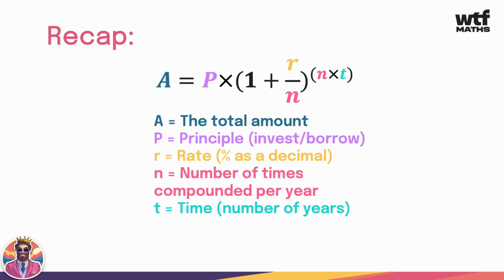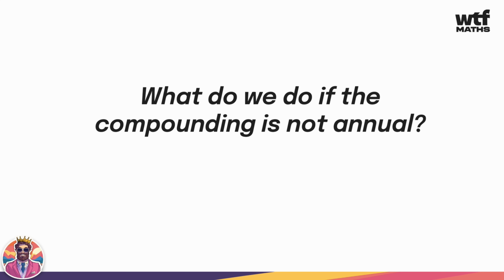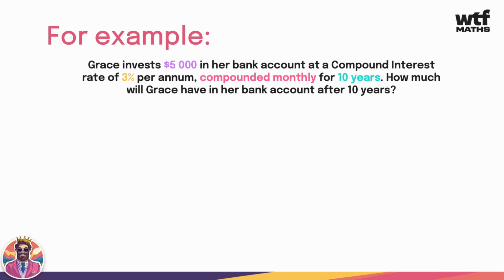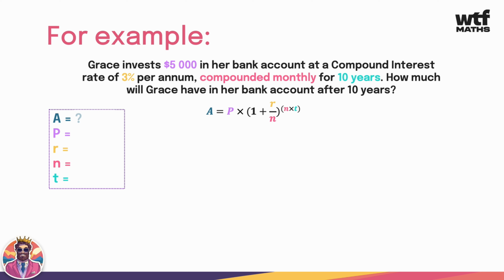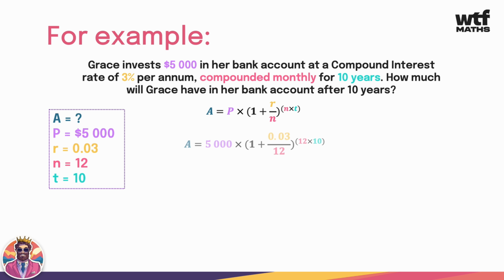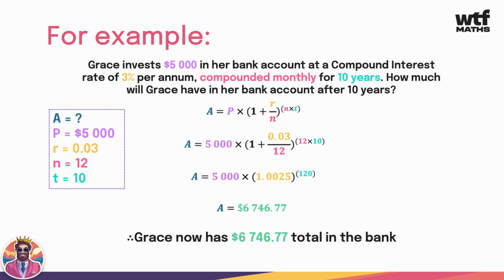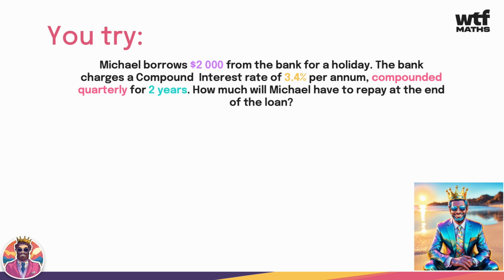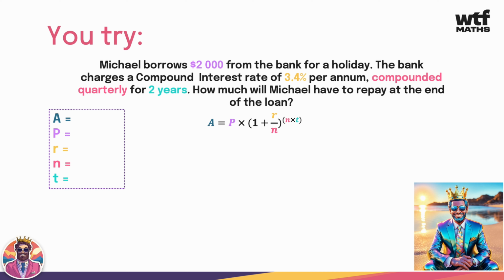Non-annual periods (Compound Interest)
Today we will learn about Compound Interest and how to use the formula to calculate a future amount that involves non-annual compounding.

0:00 - Introduction
0:28 - Non-annual compounding
1:05 - Example 1
2:16 - You try!
3:26 - Outro